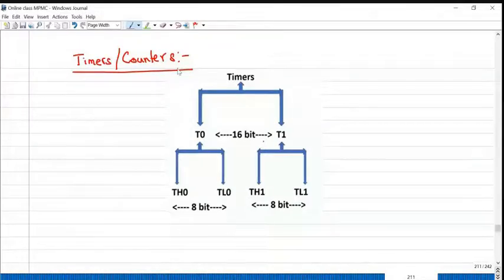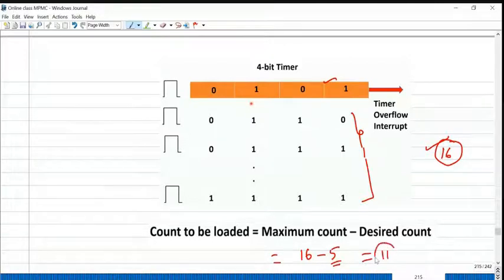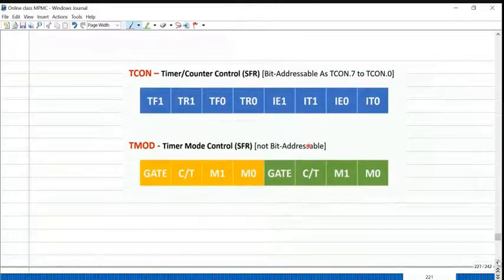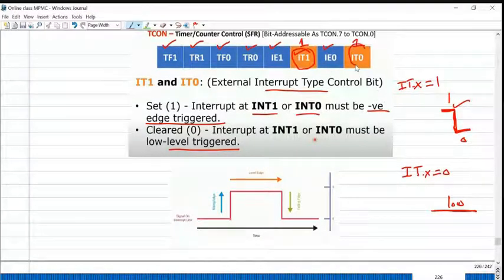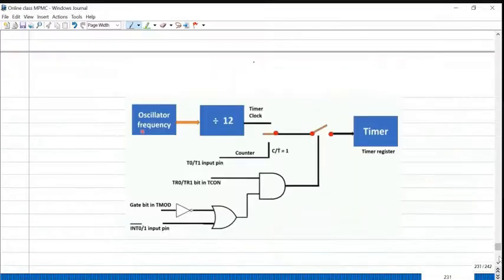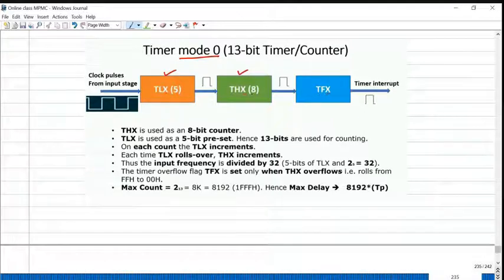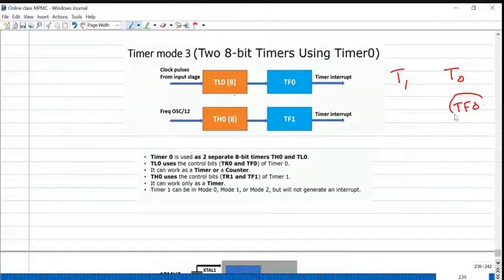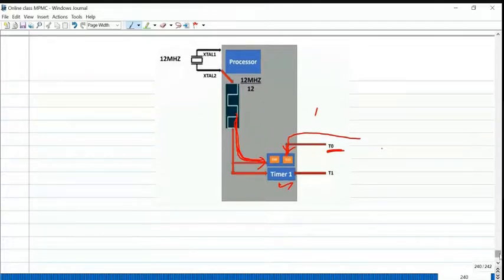8051 Microcontroller Timer/counter Overview